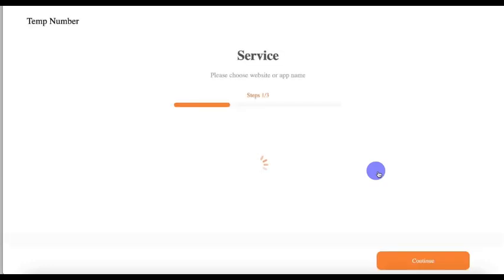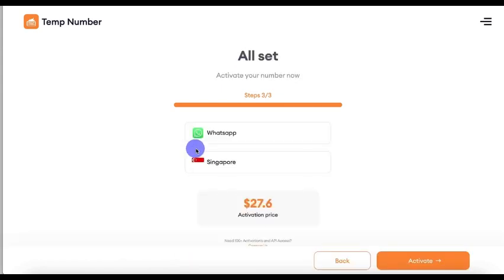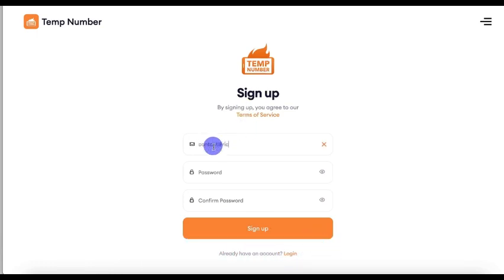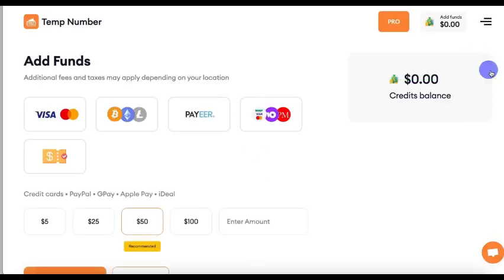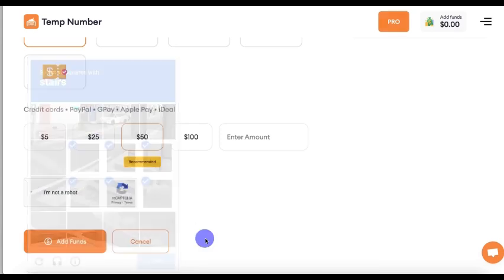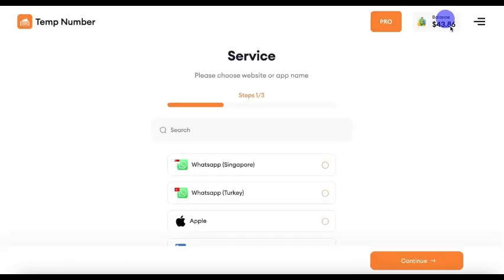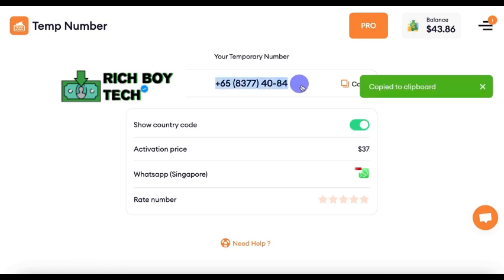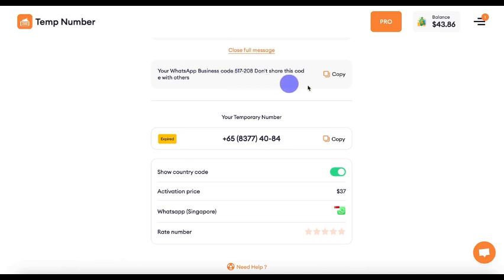How to Get a Singapore WhatsApp Number 🇸🇬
In this tutorial, I’ll walk you through easy and secure methods to get a Singaporean virtual number that works seamlessly with WhatsApp.

✅ Whether you're outside Singapore or want to maintain a local presence, having a Singapore WhatsApp virtual number is a smart move. We'll explore services that offer virtual SIMs, second phone number apps, and tips for WhatsApp account verification using a Singapore number.